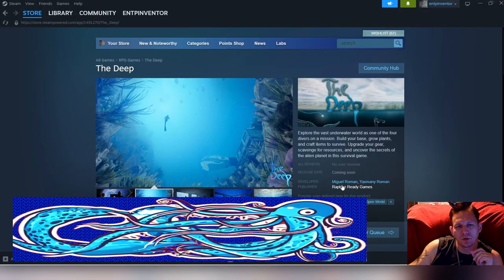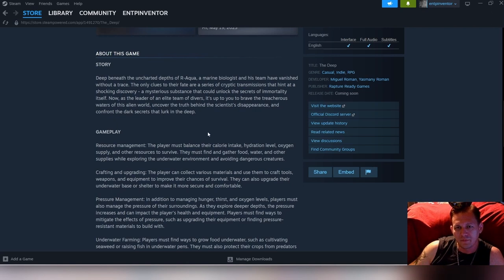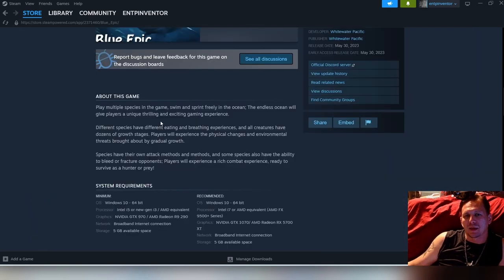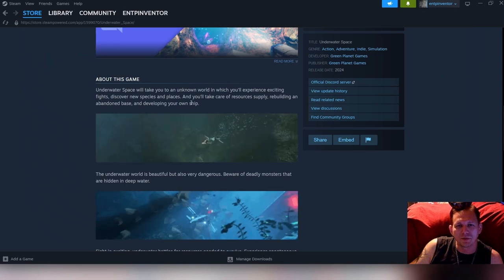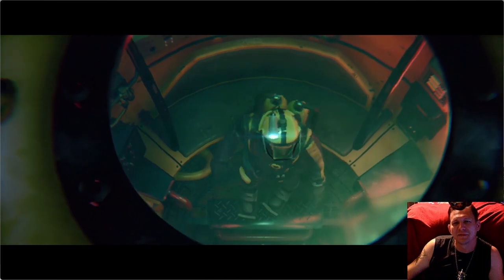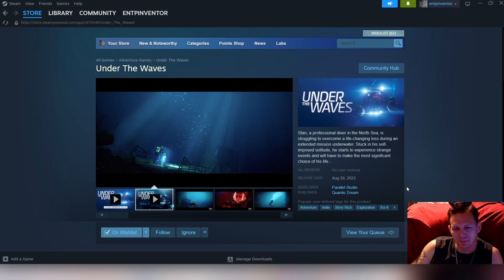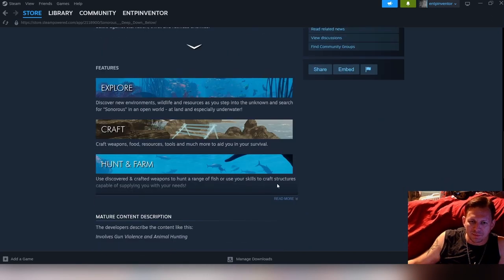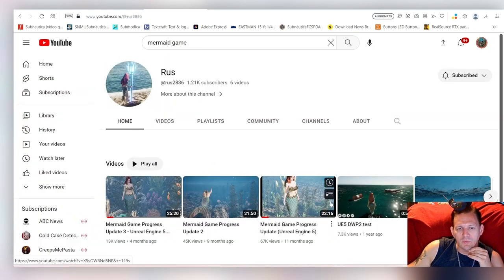7 New Underwater Games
Reacting to future upcoming underwater themed games

0:00 - Intro
1:31 - Siren
5:06 - The Deep
7:51 - Blue Epic
10:38 - Underwater Space
12:35 - Under the Waves
16:29 - Sonorous  Deep Down Below
19:08 - @Rus2836 Mermaid Game